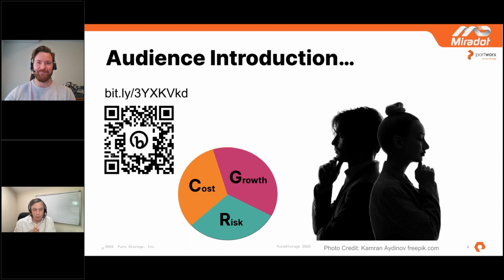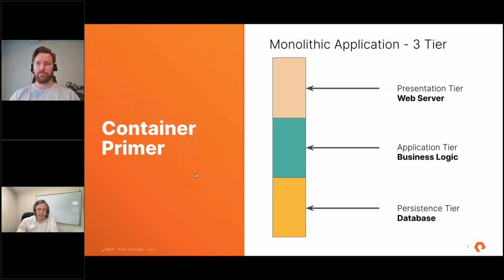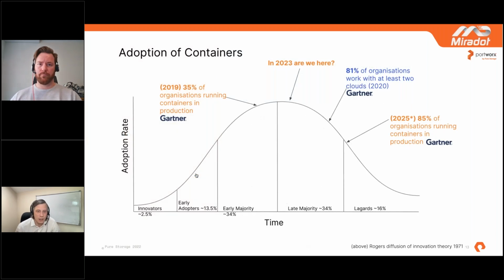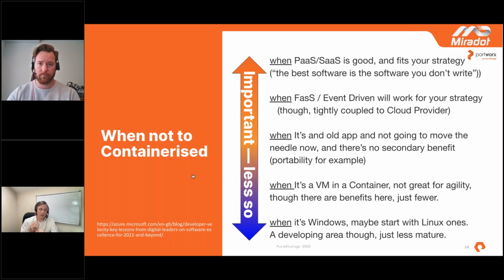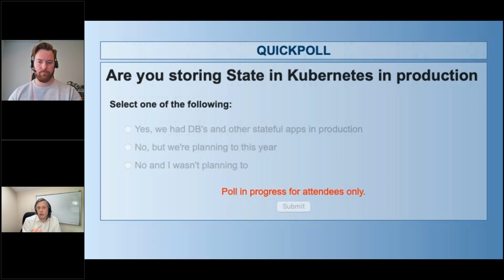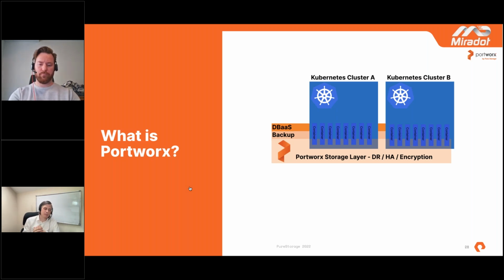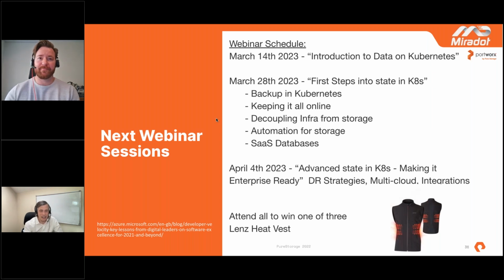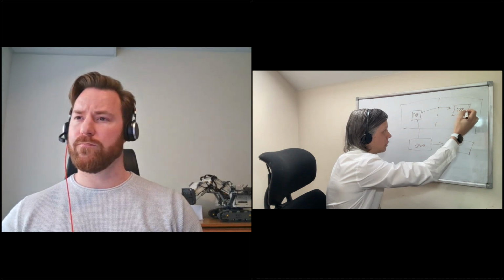Introduction to Data on Kubernetes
In this on-demand webinar with Portworx and Miradot, we walk attendees through the benefits and challenges of running Data on Kubernetes and OpenShift.

We'll explore the benefits and challenges of running Data on Kubernetes, and OpenShift. This is the first of three webinars, starting from the basics of why you should (or shouldn't) look into containerization, and why Kubernetes has gained so much momentum in the data management industry.

You’re invited to watch if you are new or curious about Data on Kubernetes, or interested in expanding your existing Kubernetes deployments to manage the 56% of apps which are stateful (451 Research) – opening up the savings, automation and velocity Kubernetes brings to more workloads.

Join in to gain a foundational knowledge about the challenges, tools and benefits of running Enterprise Data on Kubernetes, helping you side-step the pitfalls often encountered along the way.